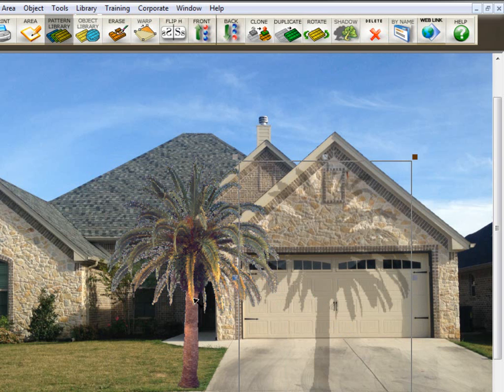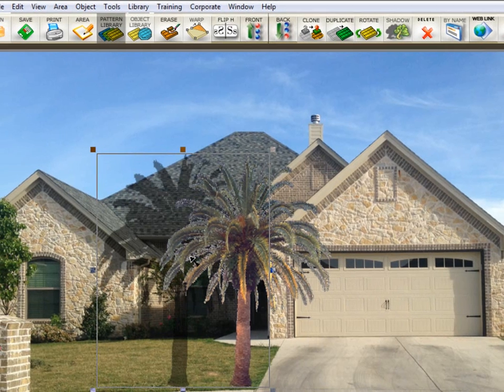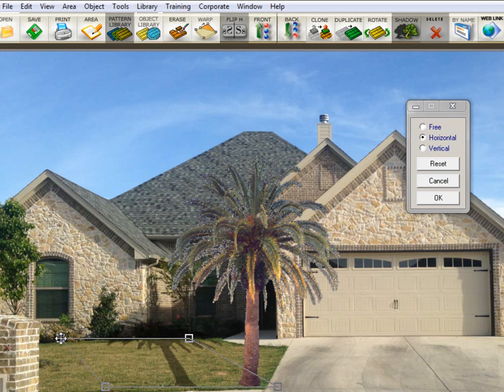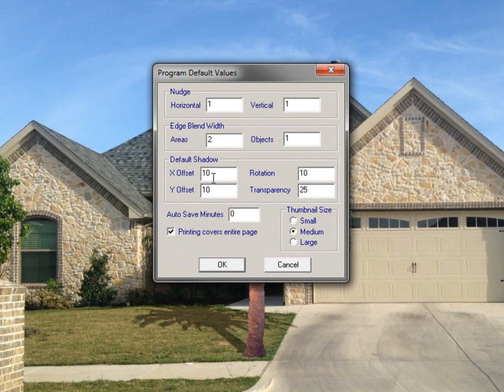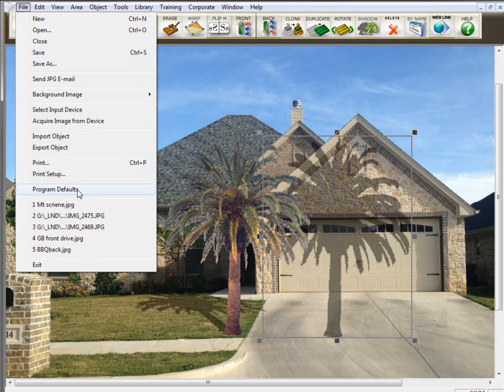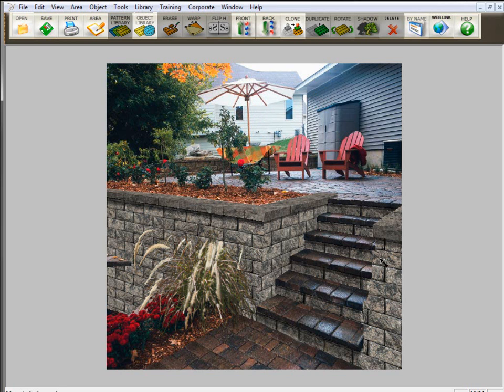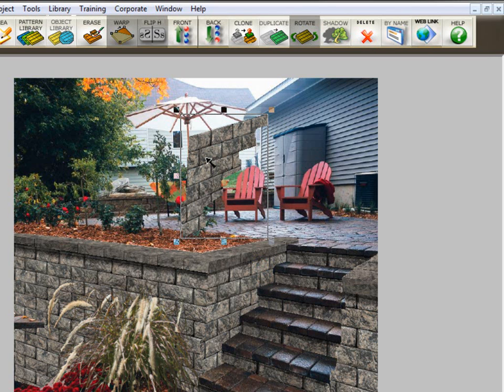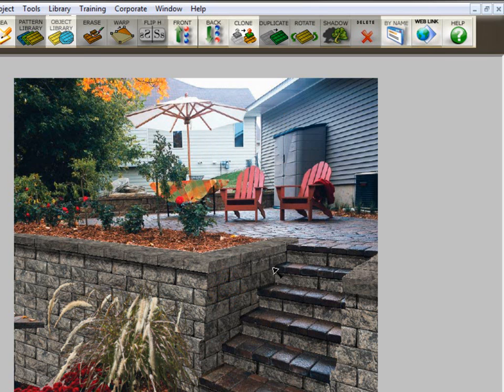Create a Shadow using GreenScapes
Shadows make your image look more realistic. Learn how to make shadows using GreenScapes Landscape Design Software.